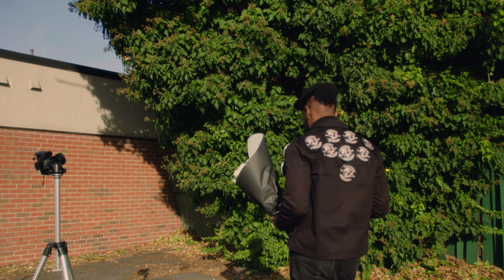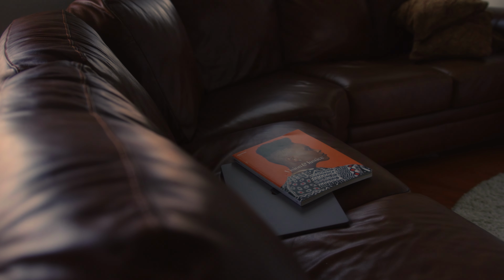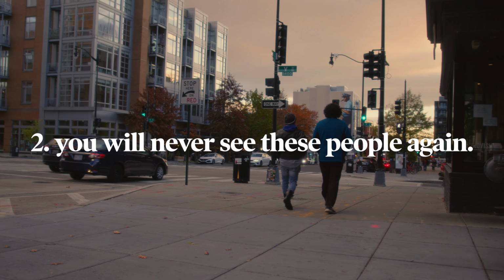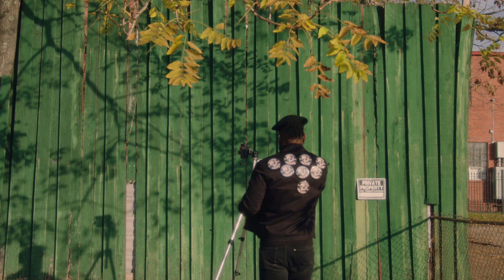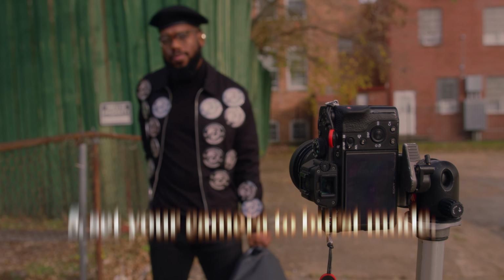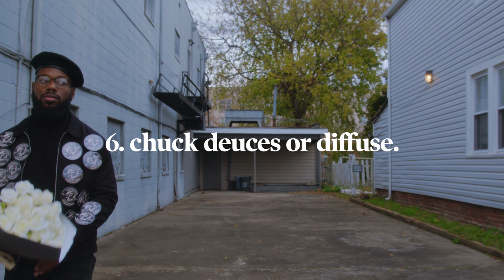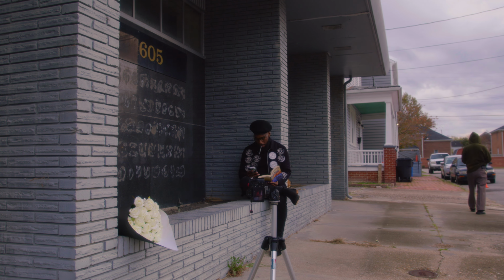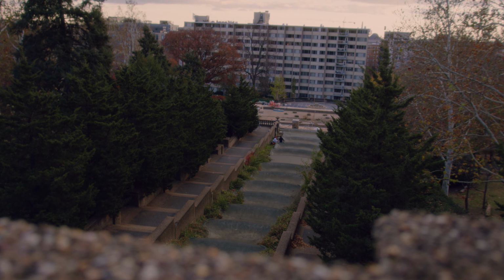7 tips for shooting self portraits in public.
a few tips to help y'all build confidence in shooting self-portraits in public as well as a few tips on how i stay as safe as i can out in these streets.

SUPPORT

CONNECT

MY GEAR

(i buy most of my gear used through ebay, craigslist, facebook marketplace, etc. But if you want to buy something full price and save time, my gear list/recs are below. buying through these links also support me as a creative)

photo:
my camera
my lenses
similar tripod head to mine
my filter for a “filmic look” (I have a 1/8, but 1/4 and 1/2 are stronger effects)
my favorite sd card

my camera cage
my top handle
my video lens
my variable nd filter
my monitor
my second monitor
affordable ssd for ninja v
my ssd
my best hdmi cables
power from v-mount to ninja v
my v-mount battery
my battery plate
my matte box
my rails for my film rig
my side handle
my follow focus
riser so the rig works together
similar video tripod to mine
my fluid tripod head
my mic

lighting:
my main video light
light that always comes in handy

storage:
affordable external hard drives
afforadable usb-c external drive

0:00 intro.
1:52 what gear will you need?
2:18 1. have a plan for the shoot.
3:31 2. you will never see these people again.
4:07 3.  people really don't care that much.
4:43 4. focus on the art.
5:52 5. set your camera to burst mode.
6:15 6. chuck deuces or diffuse.
7:47 7. repetition.
8:26 bonus: one step at a time.
8:46 ways i stay safe.
9:29 my favorite images from this shoot.
10:28 closing thoughts.
10:59 outro.
11:11 acting a fool.